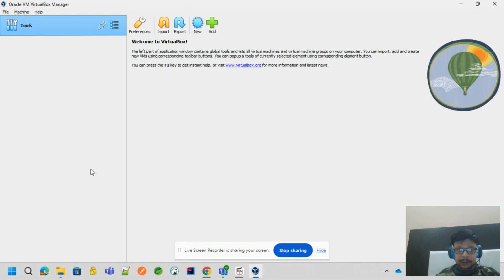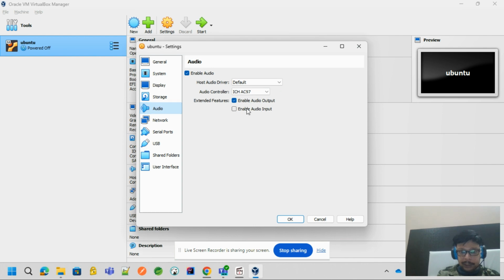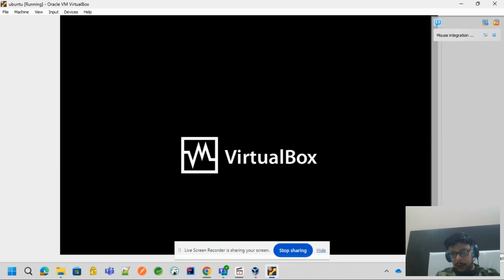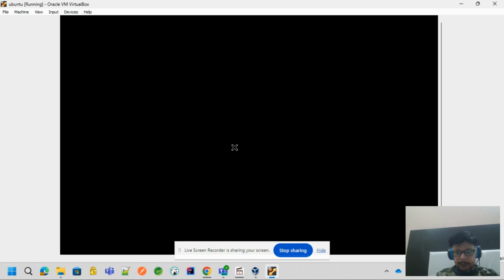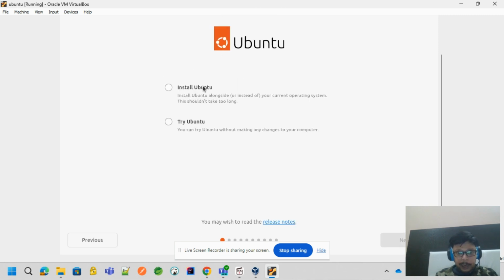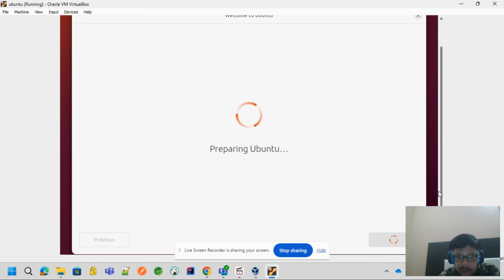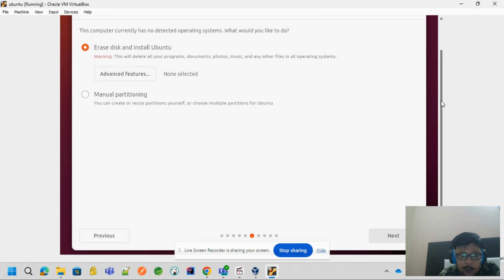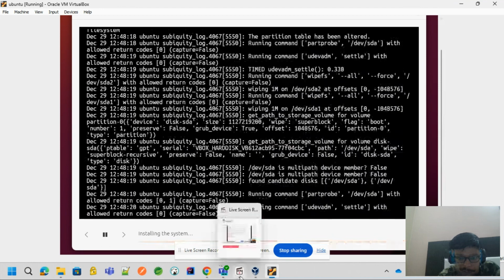VirtualBox Ubuntu Installation Guide: Step-by-Step Tutorial for Seamless OS Setup- Part 1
Embark on a virtual journey with me as we explore the process of installing Ubuntu OS in VirtualBox. This step-by-step tutorial ensures a smooth installation experience, making it perfect for beginners and those looking to set up a virtual Ubuntu environment. Discover essential tips, configurations, and best practices to optimize your VirtualBox setup. Whether you're a tech enthusiast or a seasoned user, this video is your go-to guide for a hassle-free Ubuntu installation in VirtualBox. Let's get started on the path to a virtual Linux adventure!